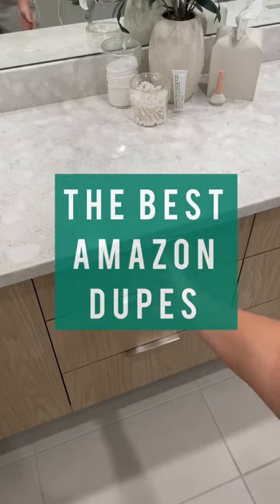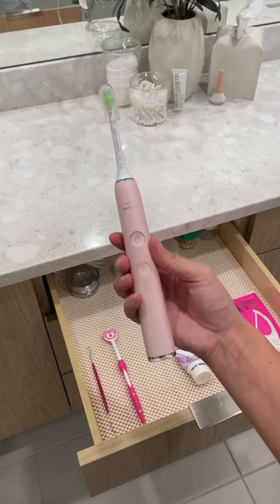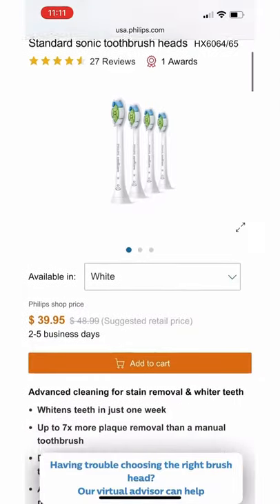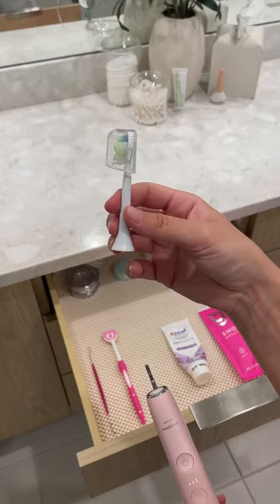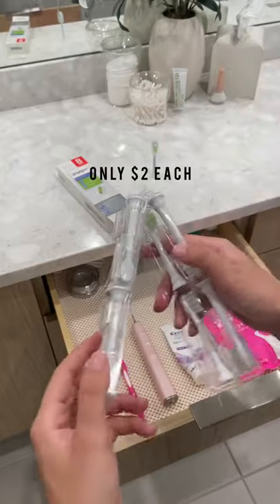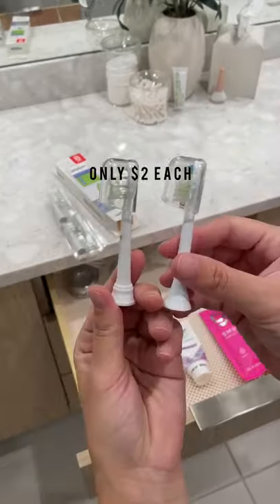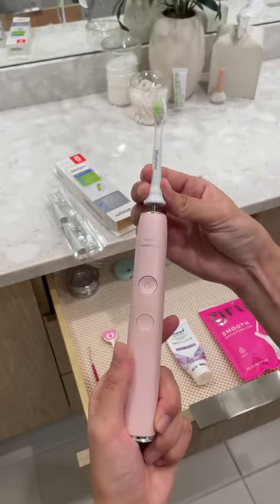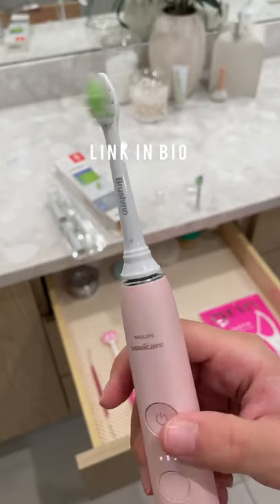We All Need This By Diy Video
Hello friends! Are you bored at home? Wanna try something new in this cheerful day? Something fancy? Join us!

CHAPTERS:
Phone Case Hack
Lava Lamp
Pet Bottle Bracelet
Ring Holder
Coaster
Unicorn Light
Clear Heart Wallet
Liquid Phone Case
Cloud Night Light
BFF Bracelets
Fairy Jar Light
Butterfly Night Light
Heart Phone Cases
Liquid Clear Pencil Case
Paper Picture Frame
Valentine LOVE Gift
Clear Makeup Bag
Phone Case Ideas
Flower Wall Clock
Unicorn Dream Catcher
Donut Pen Holder
Bronzing Cream
Nail Art
Coffee Idea
Heart Night Light
BFF Bracelets
Ice Cream Case Ideas
BFF Gift Card
Kawaii Toilet Paper Roll Pen Holder
Cloud Night Light
Strawberry Chocolate Dessert
Panda Phone Case
Stick Photo Frame
Temporary Heart Tattoo
Temporary Tattoo
BFF Bracelets
Feather Dream Catcher
Bow Tie Pillow
Paper Hexagon Shelf
Ombre Vase
Owl Phone Case
Popcorn Paper Box
Tea Bag Nails
Nutella Phone Case
Ponpon Phone Case
Letter Temporary Tattoo
Pineapple Earphone Holder
Mini Mouse Dream Catcher
Heart Organizer
Unicorn Glitter Tattoo
BFF Magic Card
Light Magic Card
Macaron Keychain
Paper Phone Holder
Ipad Holder
Dream Catcher
Heart Photo Holder
Button Bracelet
Body Glitter
Paper Pen Holder
Wall Decor
Paper Cup Magic Face
Glow Jar
Wall Decor
Nail Art
Art Decor
Strawberry Candy Box
Anti Stress Ball
CD Coaster
Phone Case Idea
Paper Photo Frame
Stick Phone Holder
Nail Ring
Lip Gloss
Finger Holder Phone
Heart Necklace
Pompom Bunny
Pattern Mask Ideas
Butterfly Hair Pin
Tinkerbell Fairy Jar
Pattern Cloth Bag Idea
Toilet Paper Wristband
No Borax Slime
Heart Night Light
Liquid Phone Case
Bookmark Idea
Cake In Cup
Valentine Gift
Cloud Pompom Wall Decor
Photo Frame
Pompom Key Chain
Earring Holder
Butterfly Phone Case
Straw Bracelet
Teddy Bear Phone Case
Glasses Phone Case
Unicorn Wall Decor
Candle Holder Idea
Nail Design
Kinetic Sand Slime
Epoxy Necklace
Dalgona Coffee
Ballerina Wall Decor
Pet Bottle Flowers